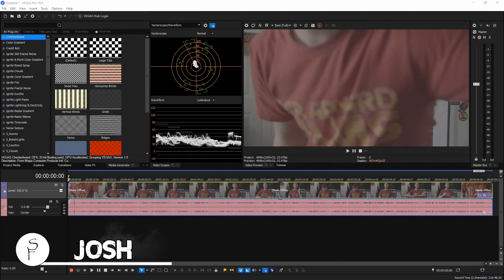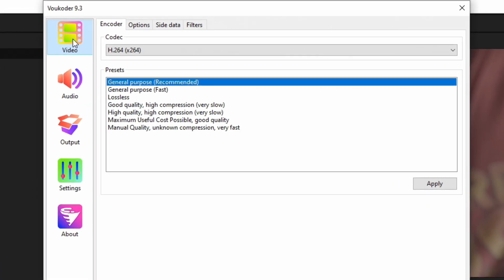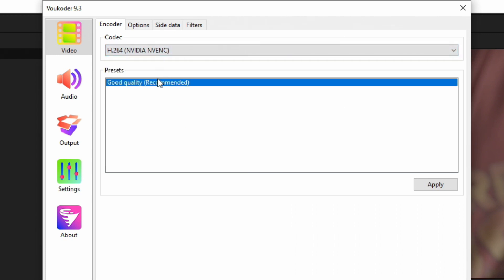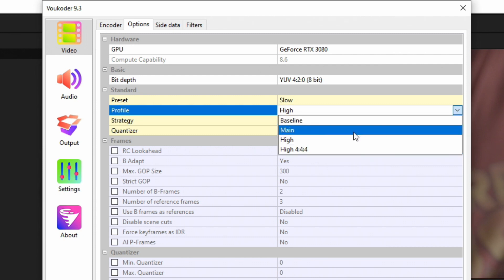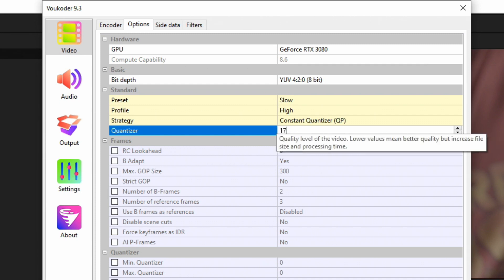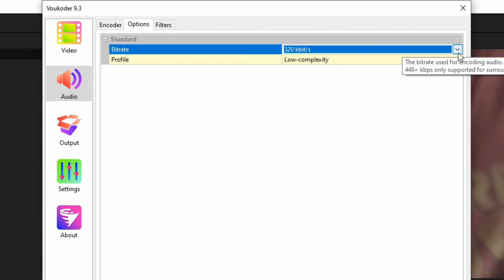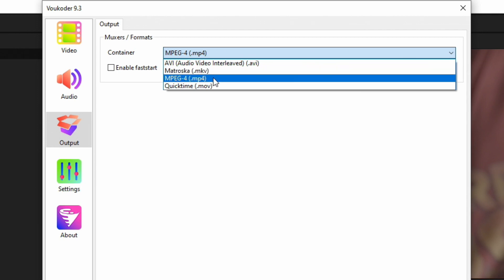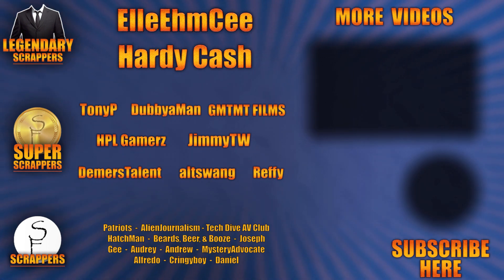VEGAS Pro 19 - Absolute BEST render settings with Voukoder - 👨‍🏫#142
Hey Scrappers! Josh here with another VEGAS Pro 19 tutorial and in this one I'll be showing you how to get the best looking video using Voukoder! Voukoder is an encoding software that adds on to VEGAS Pro and other major editors like Premiere, Resolve, etc., and allows you to unlock that video editor's full rendering potential with a massive arsenal of codecs and wrappers!

── ▼    Upgrade to VEGAS 19 here    ▼ ──

── ▼   LINKS    ▼ ──

── ▼    EQUIPMENT    ▼ ──

── ▼    SOFTWARE    ▼ ──

── ▼    TIMESTAMPS    ▼ ──

── ▼    MY GOAL    ▼ ──

── ▼    SOCIAL MEDIA    ▼ ──

── ▼  Octothorp's  ▼ ──